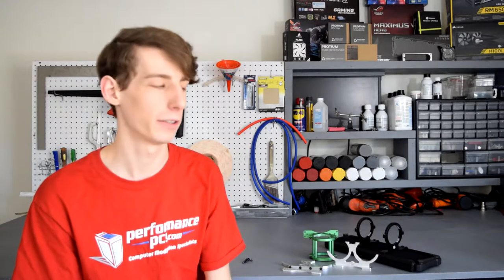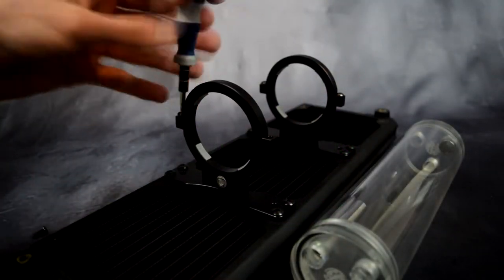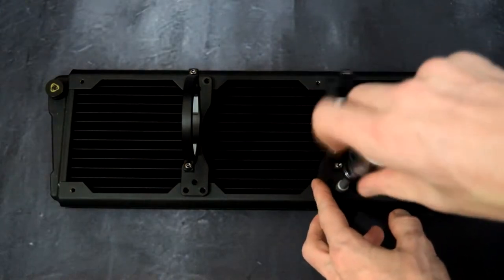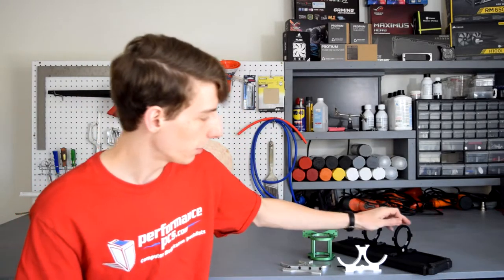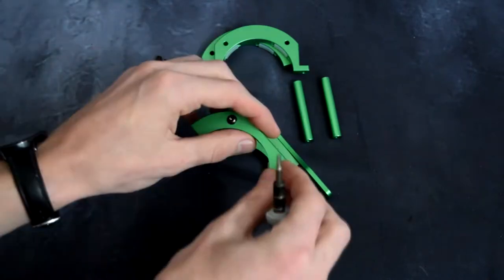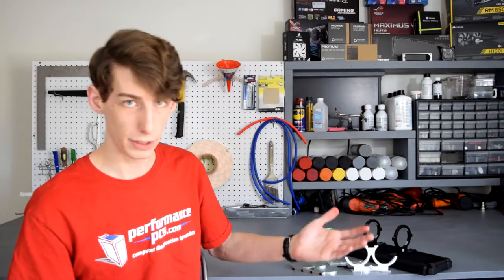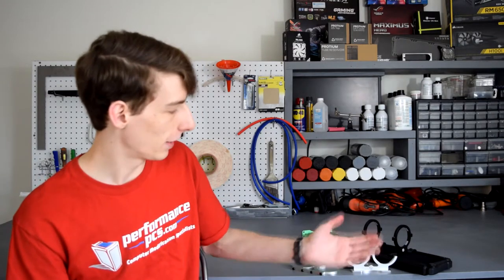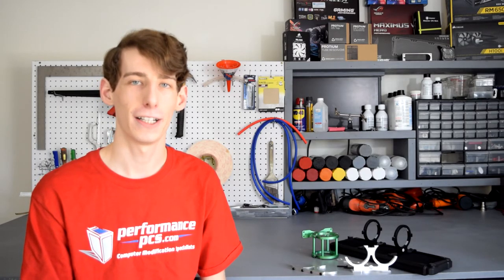Singularity Computers Ethereal Reservoir Mounts Overview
If you want to learn more about Singularity Computers Ethereal Reservoir mounts, watch this video! This is an overview of how these mounts work and why we think they are some of the best available from PPCs.